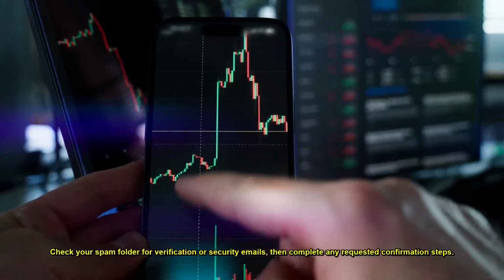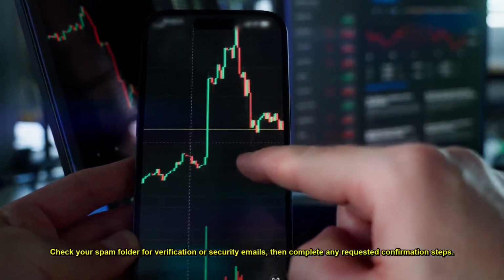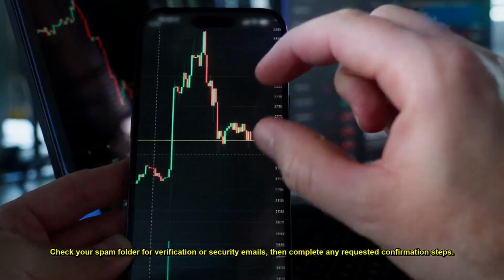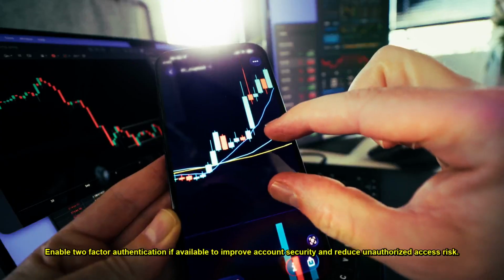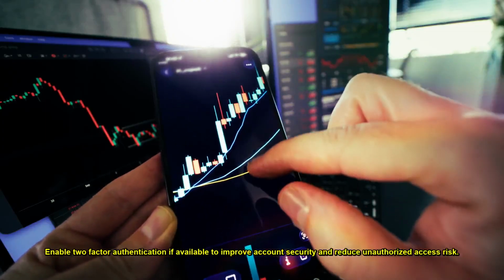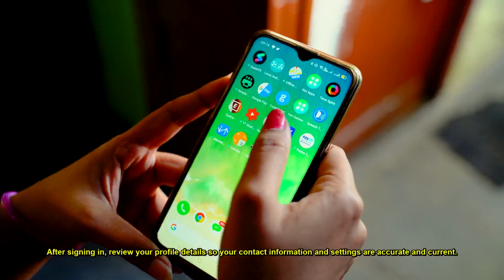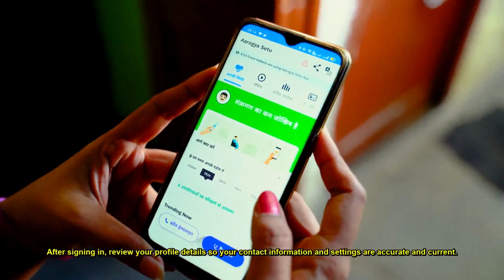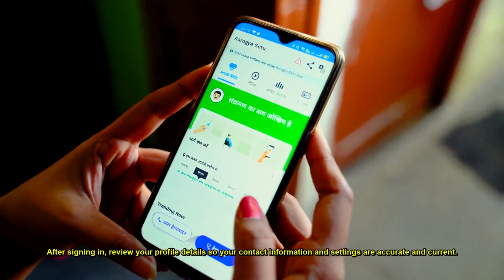How to authorize Smartsheet OAuth for workspace access - Complete Guide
Unlock the full potential of Smartsheet with our complete guide on how to authorize OAuth for workspace access! In this step-by-step tutorial, you'll learn everything you need to know about setting up OAuth, managing permissions, and ensuring secure access to your workspaces. Whether you're a beginner or looking to refine your skills, this video provides clear and concise instructions to help you navigate the Smartsheet authorization process effortlessly.